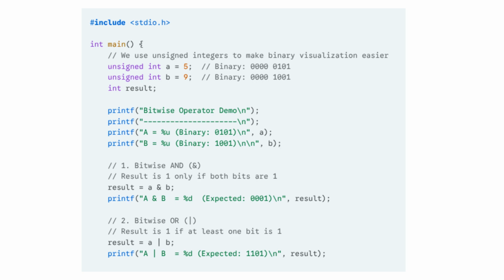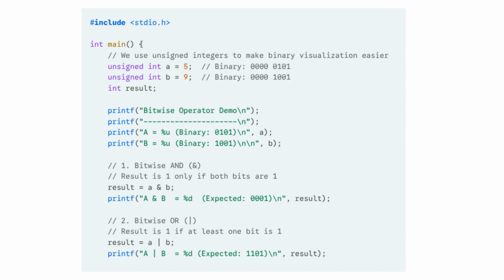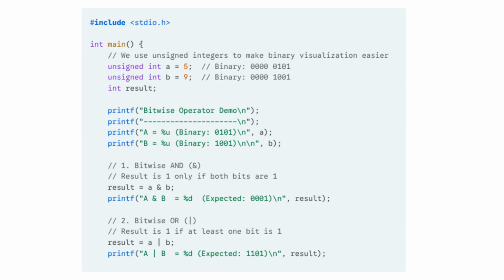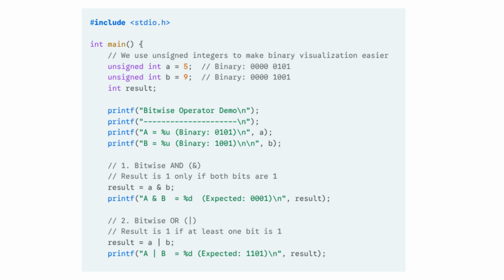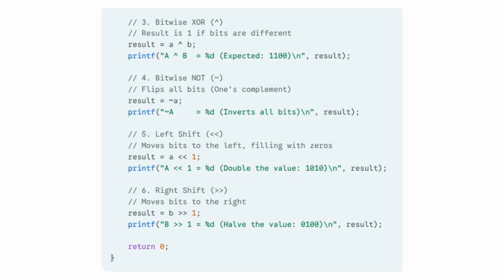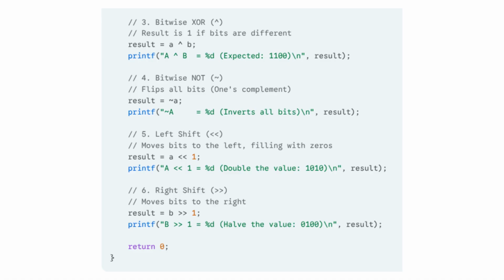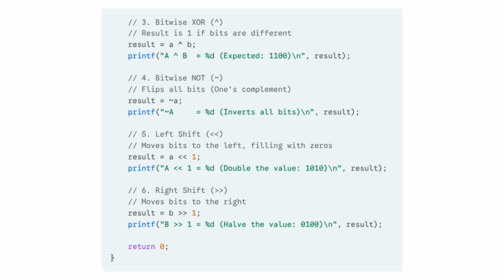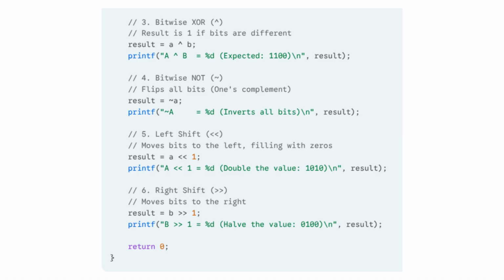Bitwise Operators in C Programming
Bitwise operators in C programming explained step by step with a simple example for absolute beginners. In this tutorial, I cover all six bitwise operators — AND, OR, XOR, NOT, Left Shift, and Right Shift — with easy-to-understand C code and binary visualization. You'll learn how each operator works at the bit level, how shifting can double or halve values, and why unsigned integers are used. Perfect for students learning C language basics and preparing for exams or interviews.